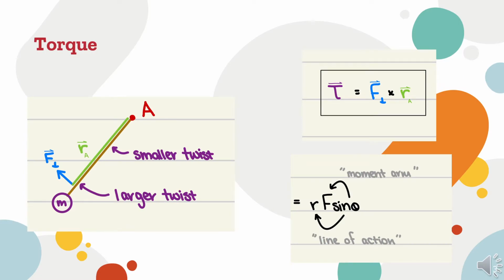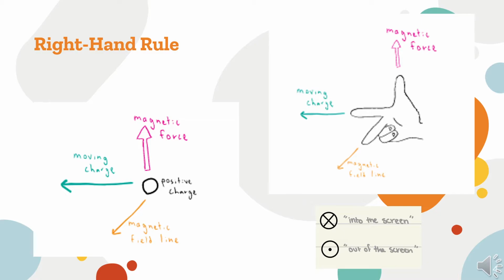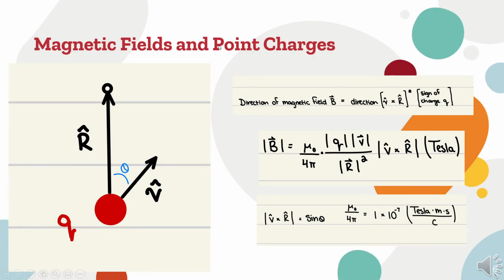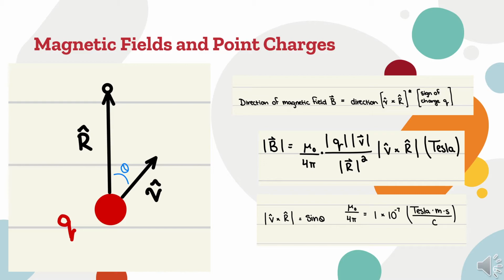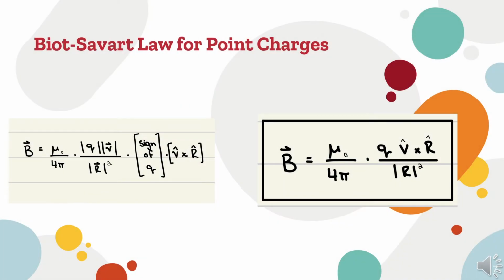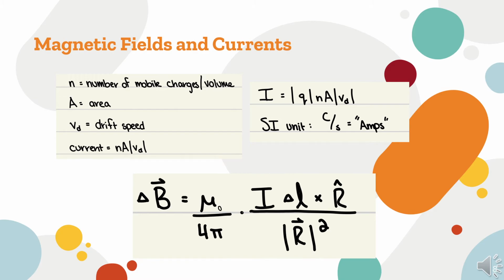Week 5 Reading Review